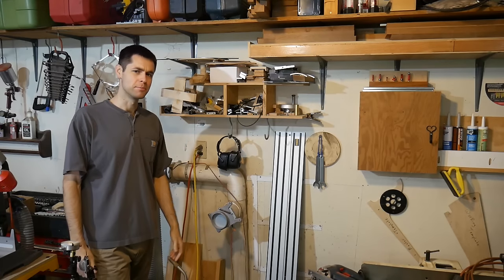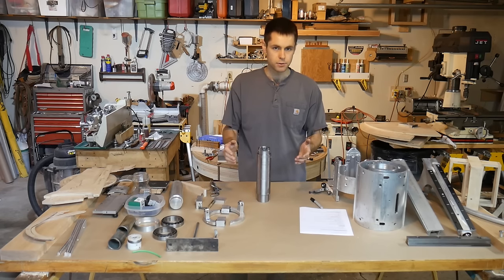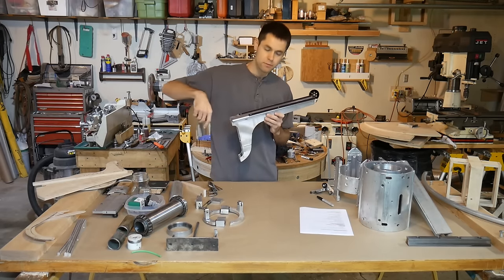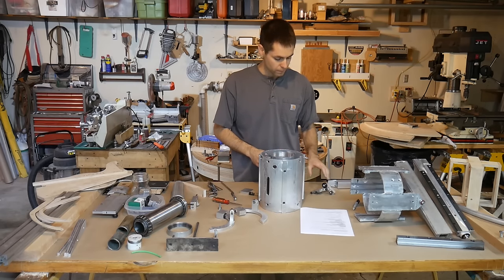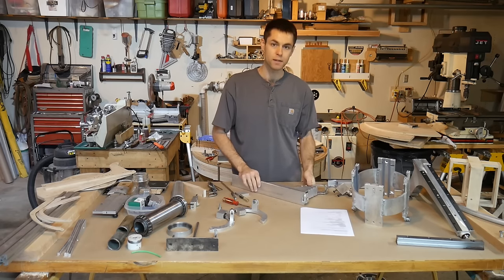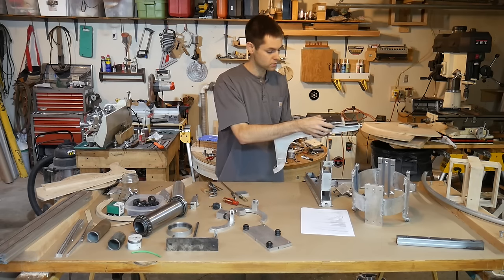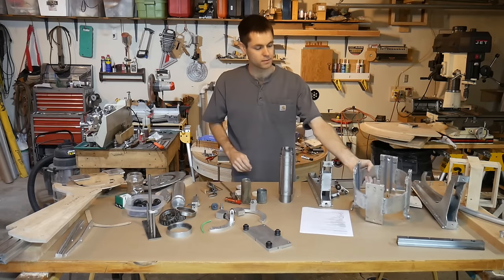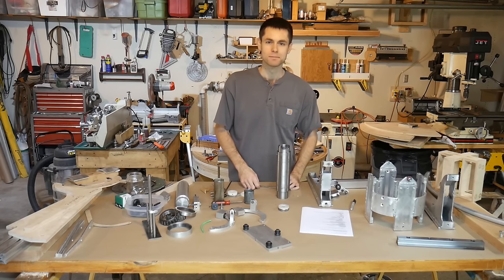Table Kit: Trial, Error & Lessons Learned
A retrospective (sounds official . . .) on the development process for the expanding table kit prototype.